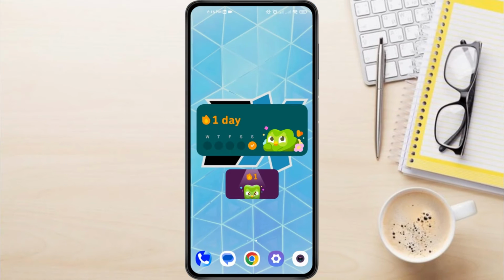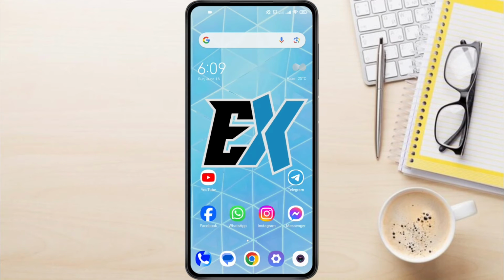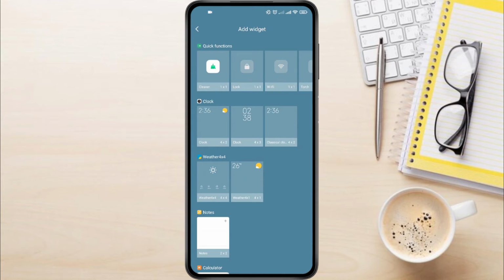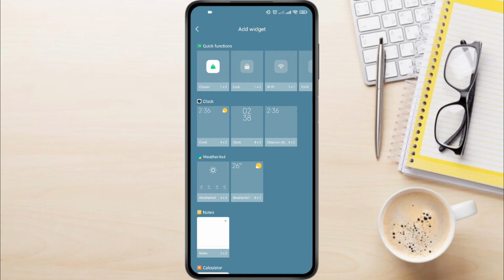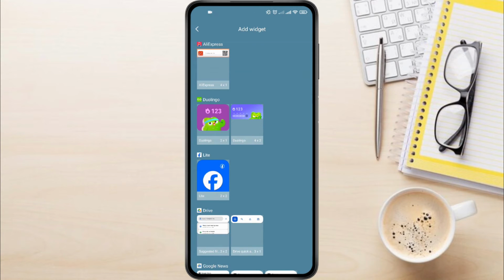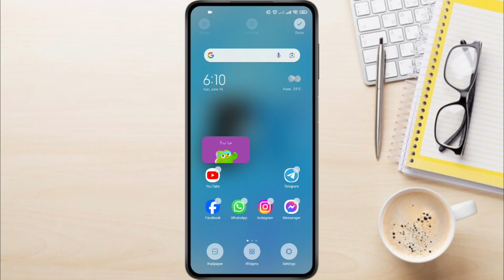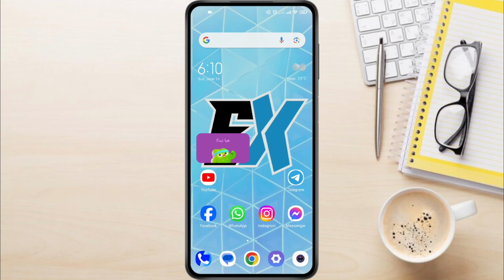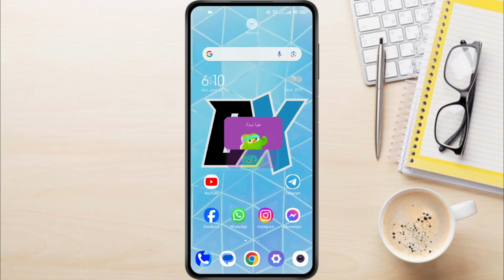How to Add a Duolingo Widget on Android | Duolingo Widget on Android (Easy Guide)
This quick and easy video tutorial shows you step-by-step How to Add a Duolingo Widget on Android, This means that you will learn How to Add the Duolingo Widget to Your Android Home Screen, Adding the Duolingo Widget is a great way to keep your language learning journey front and center. With a tap, you can jump right into your practice session, all without hunting down the app, By following this simple step-by-step guide, you can Add the Duolingo Widget to your Android Home Screen.

Follow these steps To Add a Duolingo Widget on Android :

1. First, grab your phone. and head over to your home screen.
2. Find an empty space and hold your finger down until a menu pops up. On some devices, you might need to swipe up instead.
3. Now, look for the "Widgets" option, usually located at the bottom of the screen. Tap on that, and you'll be presented with a list of all the widgets your apps offer.
4. Scroll through the list and find the Duolingo widget. You might see a few different styles available, each showing slightly different information. Pick the one that suits your needs – maybe it's the one displaying your current XP or your awesome learning streak.
5. Once you choose one, tap on the widget and hold it down. Now, drag it to an empty spot on your home screen and release.
6. now, Your Duolingo widget is ready to serve.

And this is How to Add a Duolingo Widget on Android, With the Duolingo widget on your home screen, you'll have a constant reminder to keep up with your language practice.  Remember, consistency is key, and this little buddy can help you stay on track.

Explainic